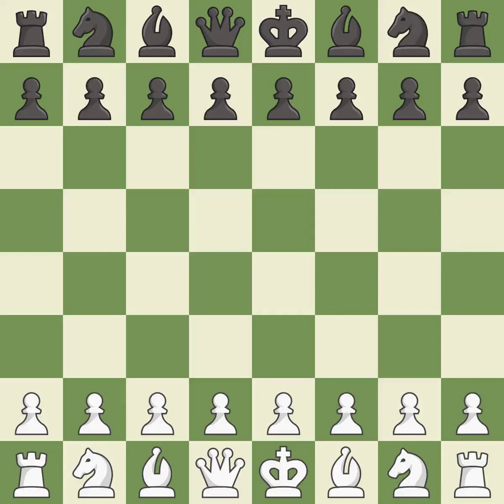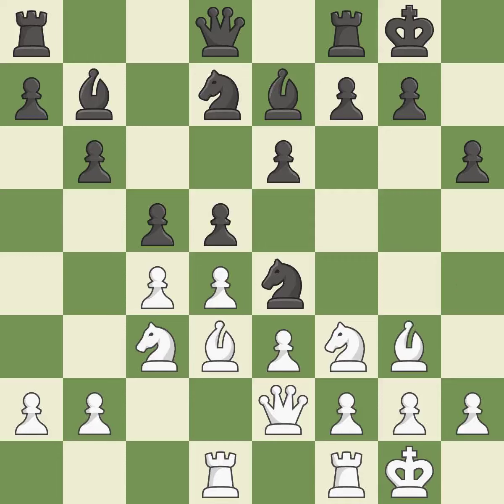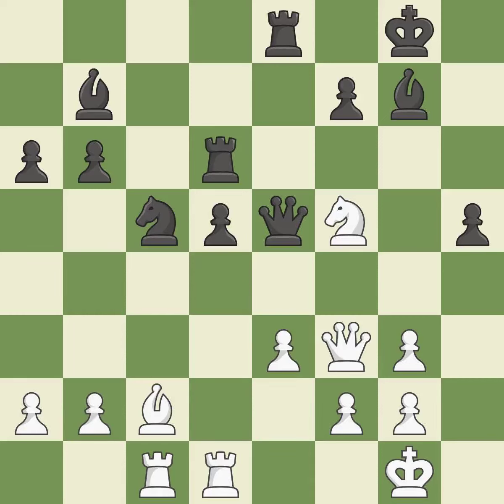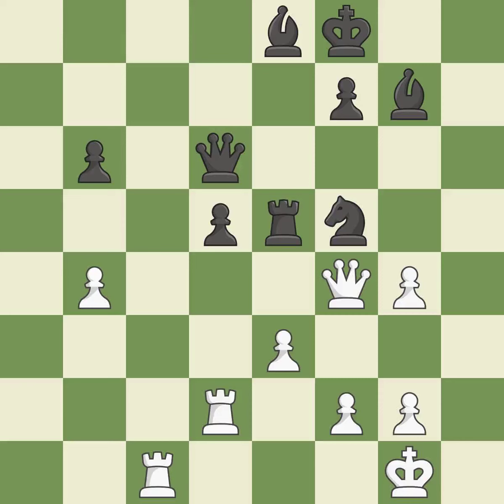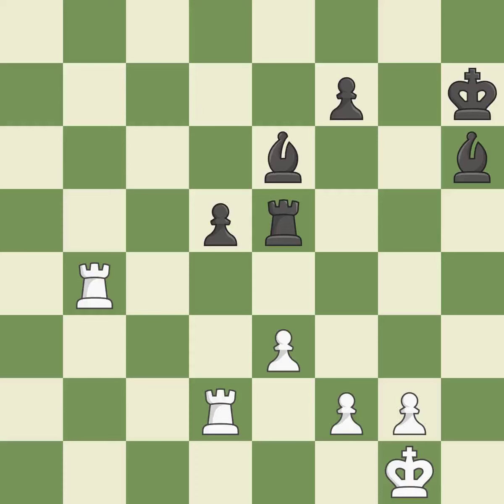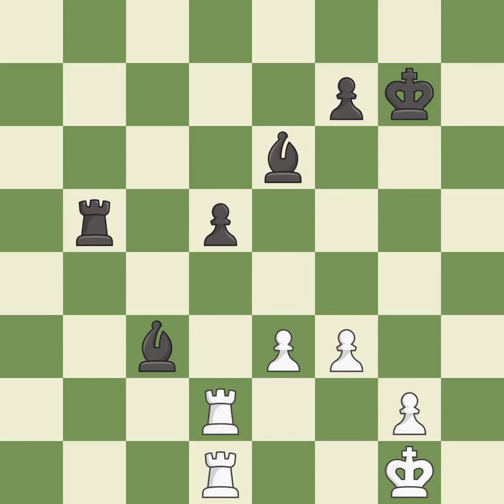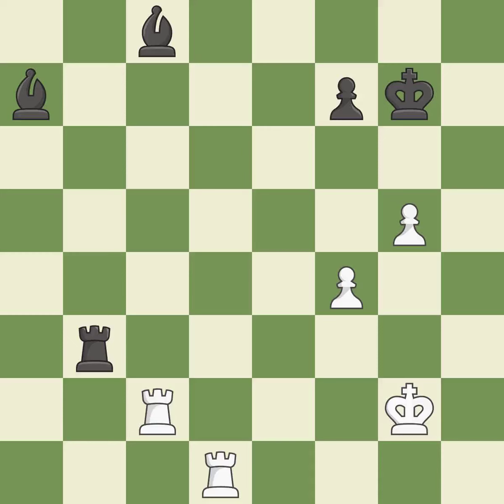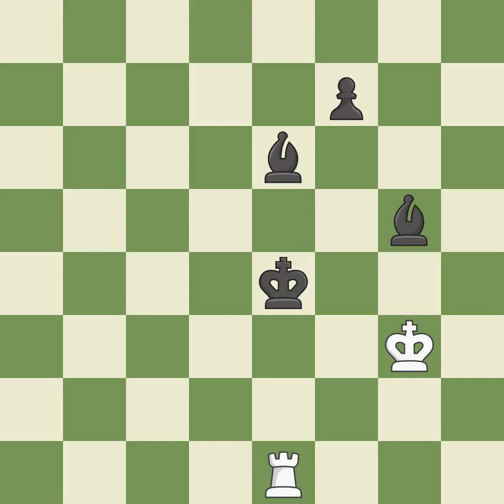White Rakhmanov, Ale, Black Gabrielian, A.,Queen's Gambit Declined: Tartakower Defense, Event Chigo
Queen's Gambit Declined: Tartakower Defense, Event Chigorin Memorial Open, Site St Petersburg RUS, Date 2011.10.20, Round 7.11, White Rakhmanov, Ale, Black Gabrielian, A., Result 0-1, ECO D58, WhiteElo 2592, BlackElo 2531, PlyCount 196, EventDate 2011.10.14, EventType swiss, EventRounds 9, EventCountry RUS, Source Mark Crowther, SourceDate 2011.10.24